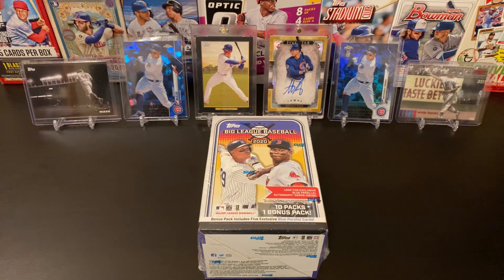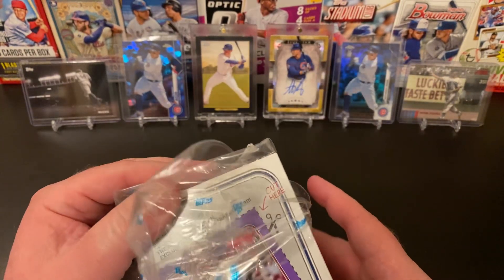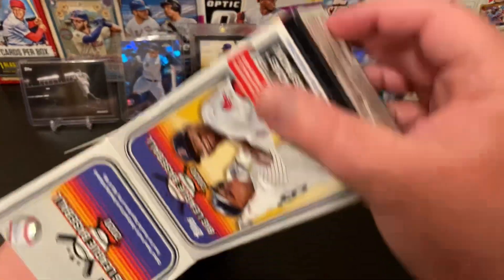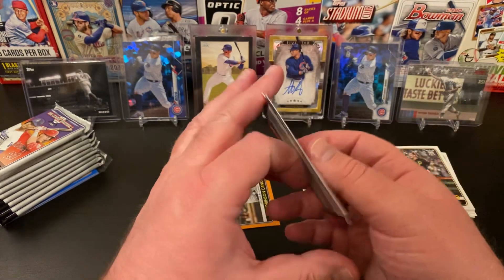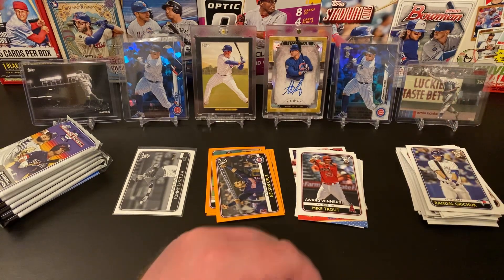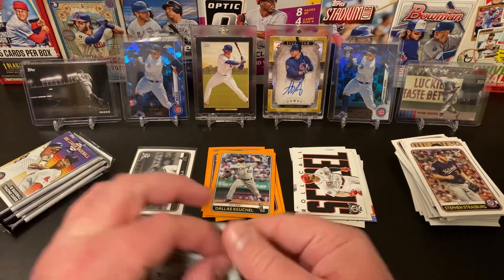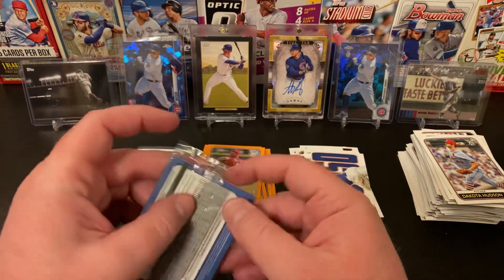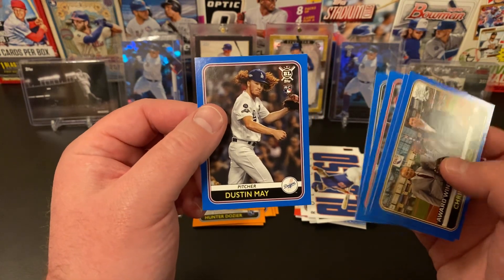2020 Topps Big League Blaster Box!! Trout!! Alvarez!! Bichette!! And #’d parallels!!!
Opening up a blaster box of 2020 Topps Big League!! Pulled some fun cards including a numbered parallel /50!!! Check it out!!